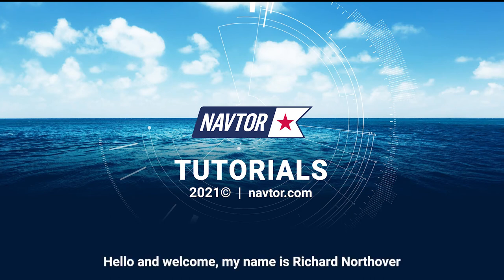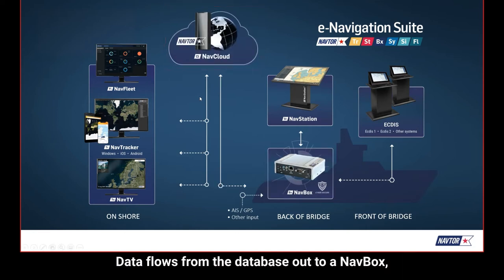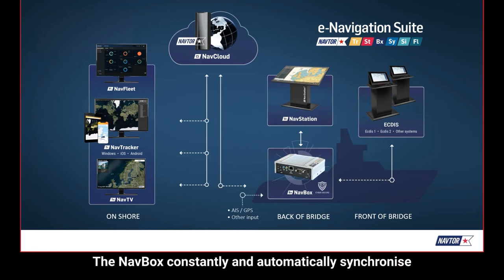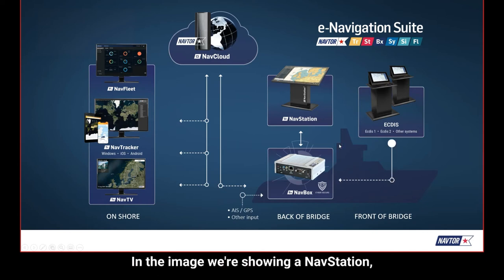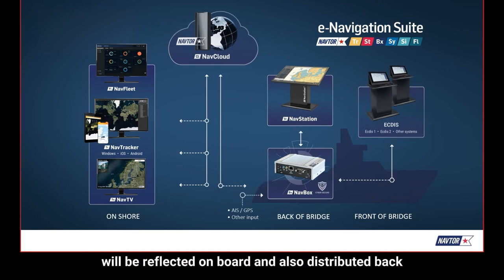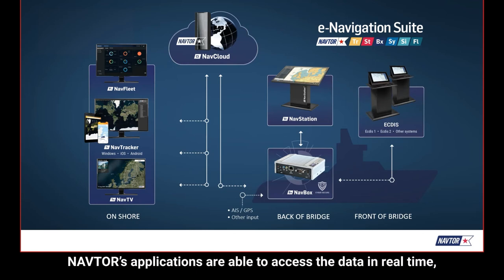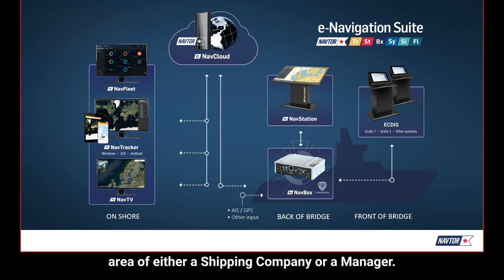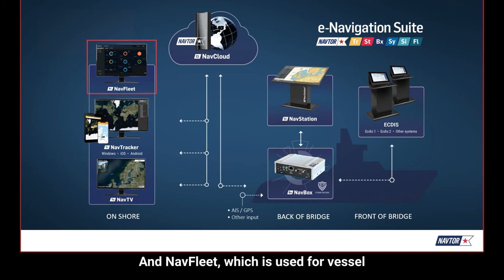The e-Navigation ecosystem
This quick tutorial explains how our cloud-based software ecosystem powers the NAVTOR software and updates. Having the NavBox onboard, enables seamless updates and data transfer between ship and shore.